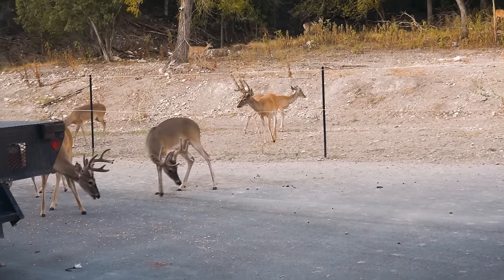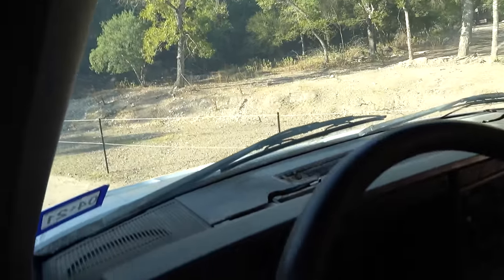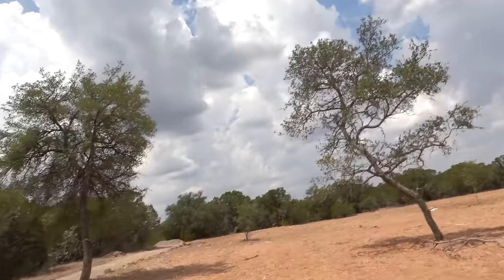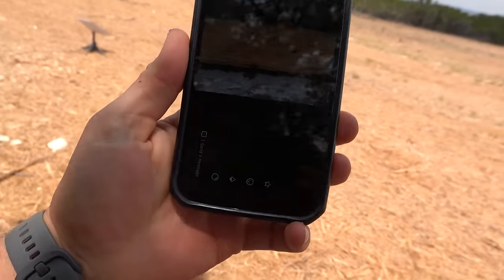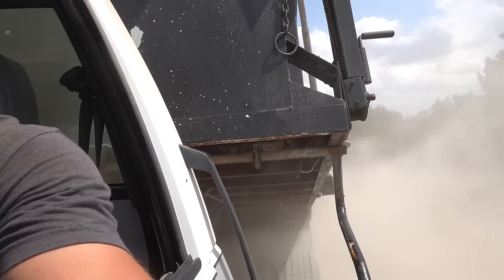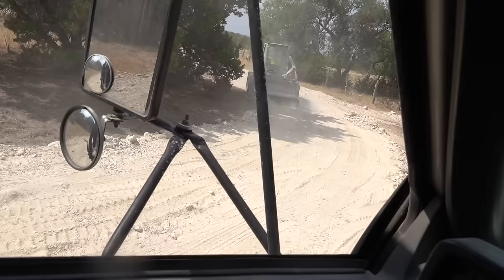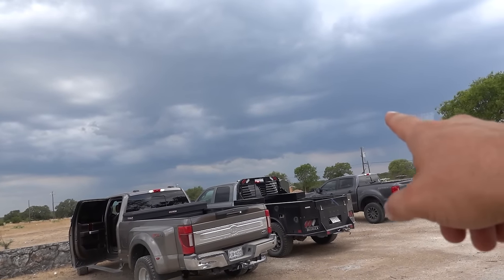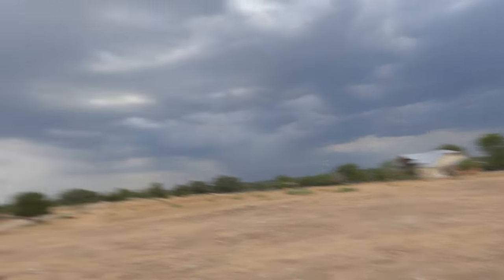FINALLY Starting on the New Range!!! w/ DonutOperator